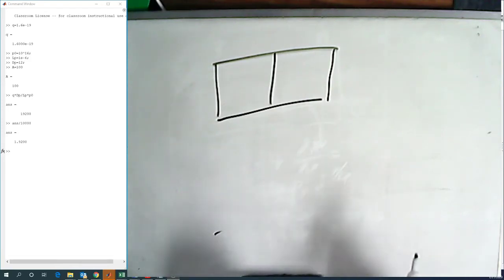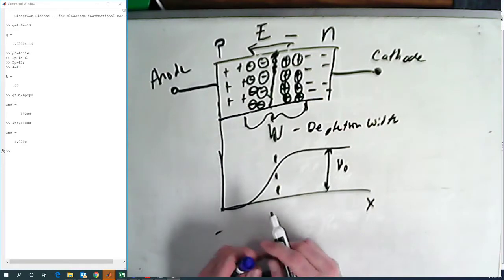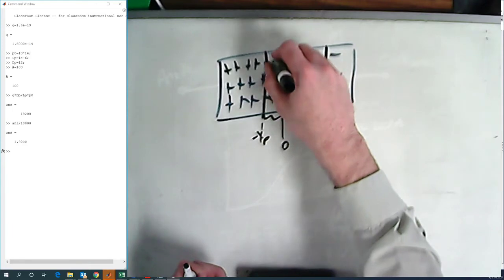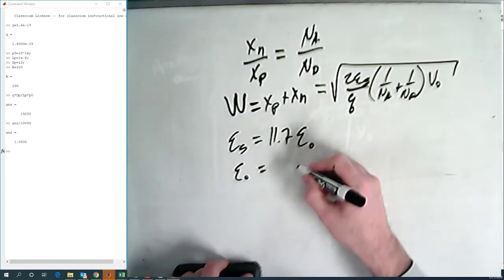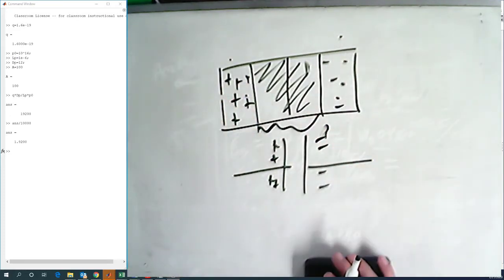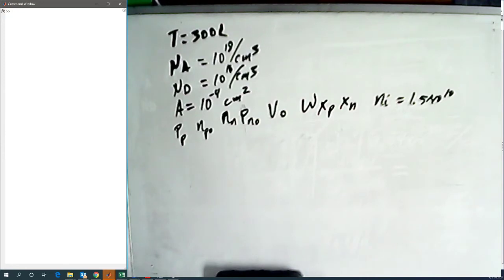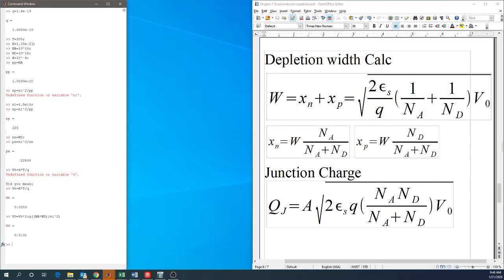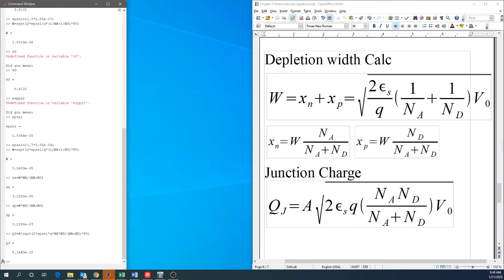EELE 317 Lecture 4 4 Junction Width and Charge